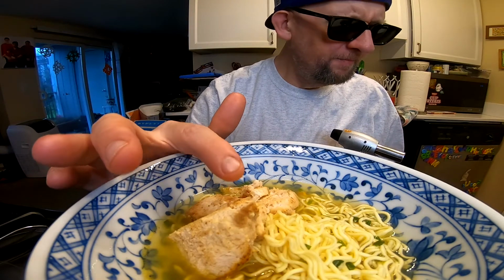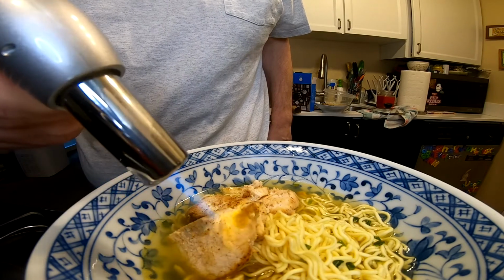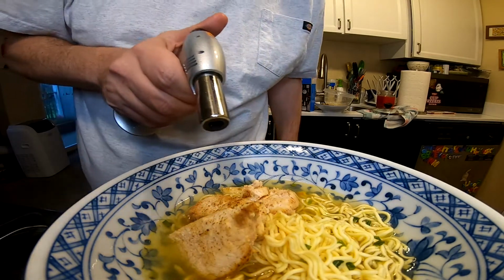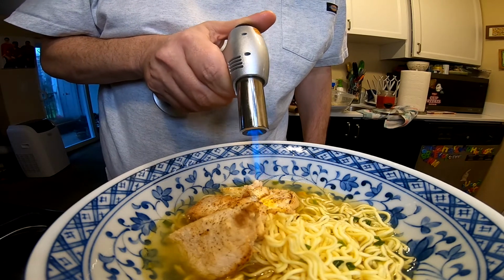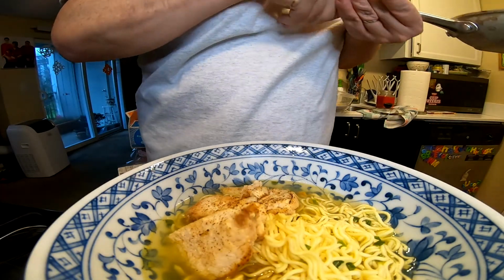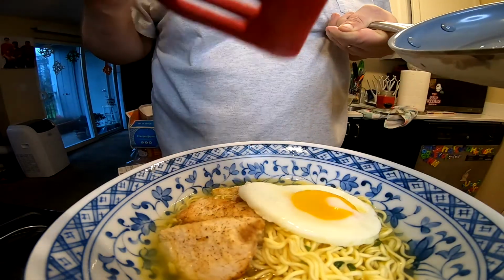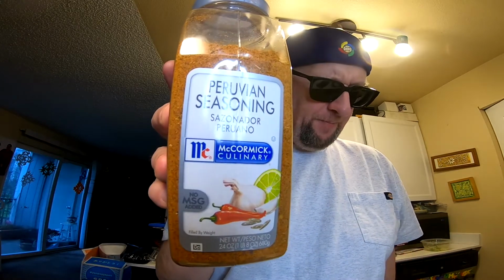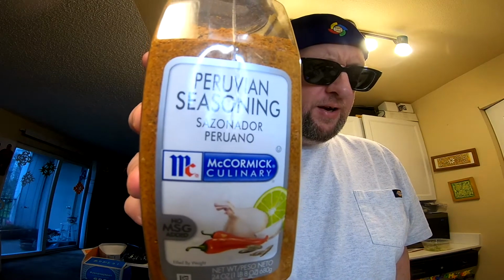Prince Katsu Hello Kitty Chicken Soup Noodles - Taiwan - Instant Noodle Recipe Time - EP 1342